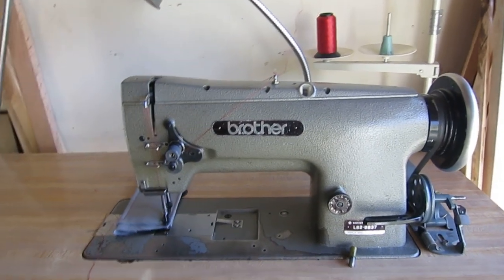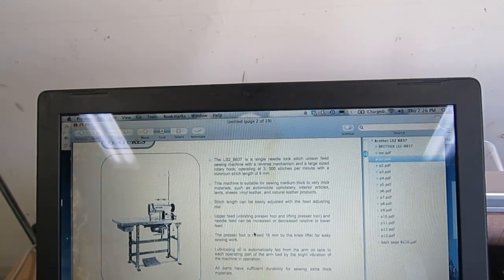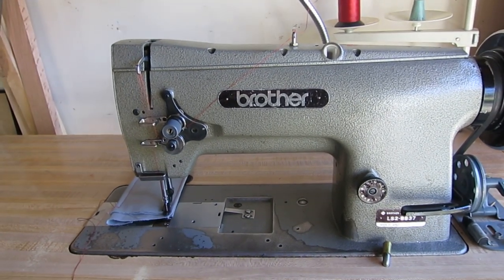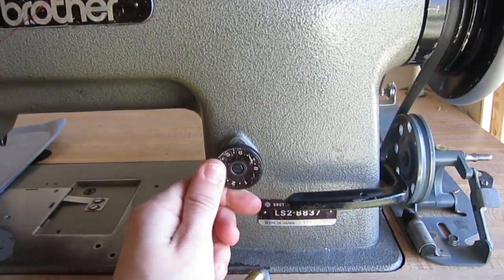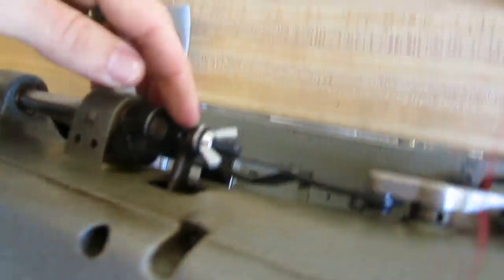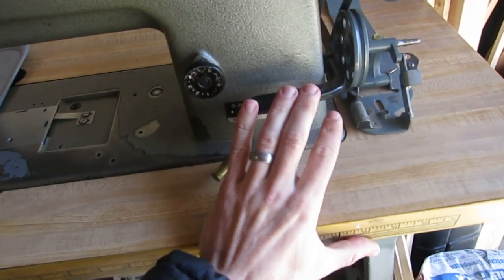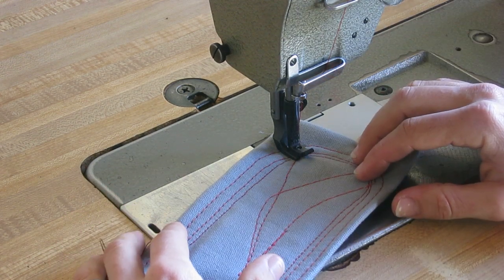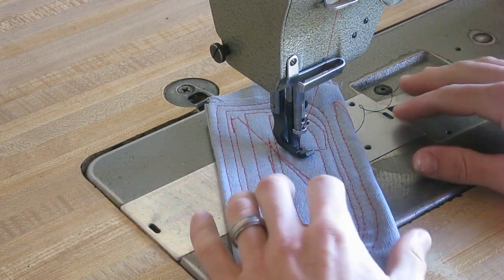Brother LS2-B837 Unison Feed - Walking Foot Sewing Machine Overview and Sewing Demonstration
-3,000 Stitches Per Minute
-16mm Foot Lift via Knee Lift (10.5mm via Hand Lever)
-Compound Feeding Action
- 8mm Max Stitch Length
- Self Oiling via 2 Reservoirs
- 5.5mm alternating foot lift
- Horizontal Rotary Hook (Gear & Belt Driven)
- Super High Capacity Bobbin
- High Quality - Made in Japan
- Forward and Reverse capable via Paddle Lever
- For heavy duty sewing applications like upholstery, leather, tents & tarps, etc.